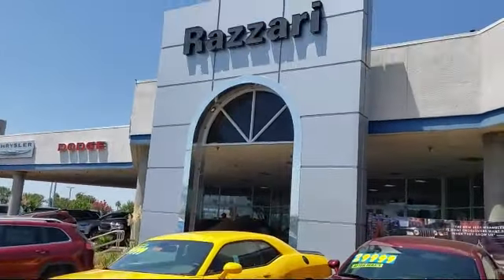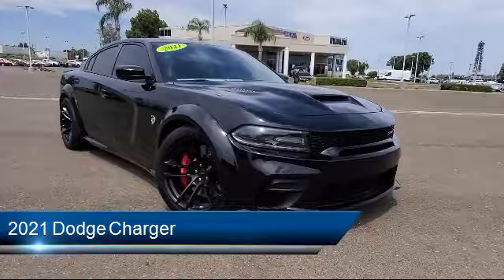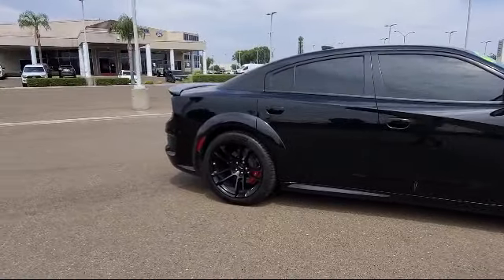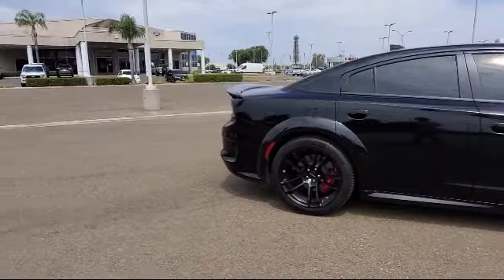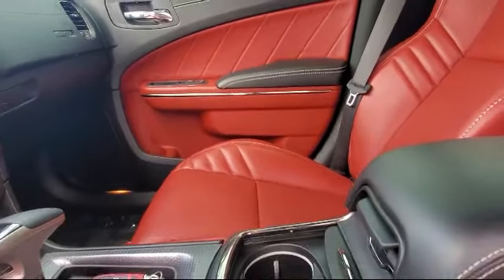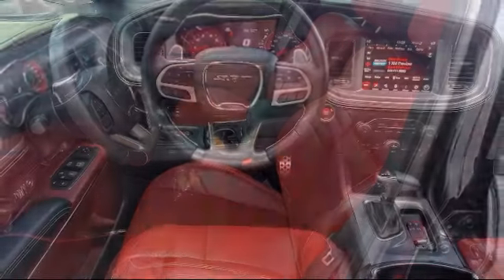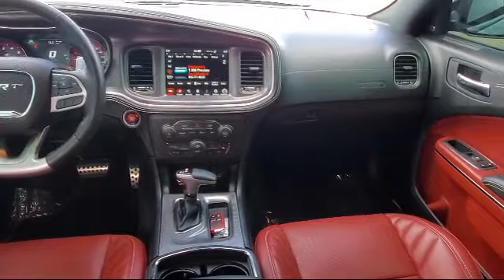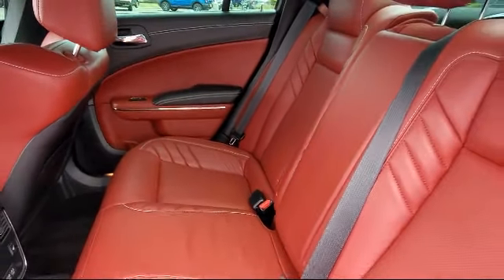2021 Dodge Charger SRT Hellcat Widebody Sedan Merced Turlock Modesto Fresno Los Banos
2021 Dodge Charger SRT Hellcat Widebody Sedan Stock Number: DP64444 Vin:2C3CDXL9XMH623023.